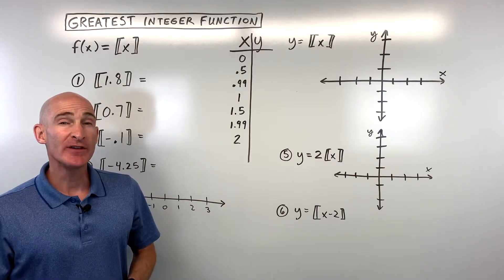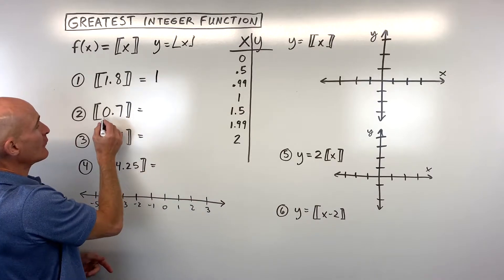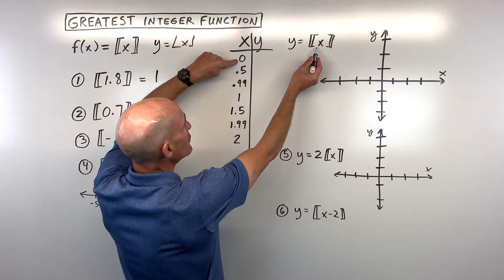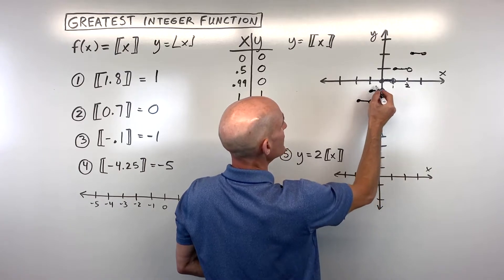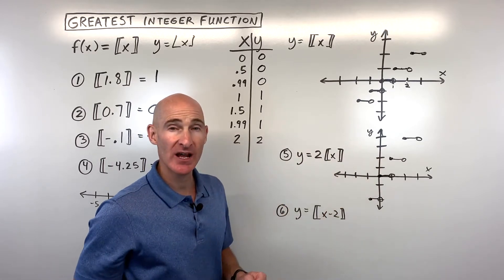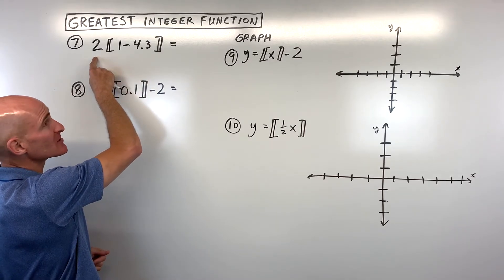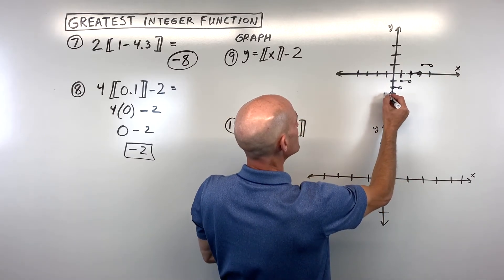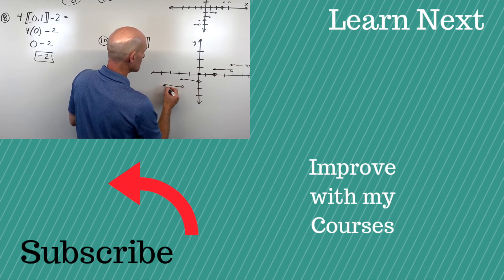Greatest Integer Function (Step Function) Evaluating and Graphing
Learn all about the Greatest Integer Function, also known as the Floor Function! In this video, you'll discover how to evaluate this unique function for various values and master the techniques for graphing its characteristic "step" pattern. We'll cover both basic evaluation and how transformations (vertical stretches, horizontal shifts, and horizontal stretches) affect its graph.

The greatest integer function [[x]] (or floor(x)) rounds a number down to the nearest integer, or to the left on the number line. We'll clarify common misconceptions, especially with negative numbers, and show you how to build the graph by plotting points and understanding its repeating pattern.

In this video, you'll learn:

Notation: How the greatest integer function is written ([[x]] or floor(x)).
Evaluation:
How to round down to the nearest integer.
Understanding "rounding to the left" on the number line.
Evaluating for positive, decimal, and negative numbers.
Graphing the Parent Function:
Plotting key points to understand the "step" pattern.
Identifying open and closed circles.
Recognizing it as a "step function."
Transformations:
Vertical Stretch: How a coefficient in front affects the y-values (e.g., y = 2[[x]]).
Horizontal Shift: How a number grouped with x affects the horizontal position (e.g., y = [[x - 2]]).
Horizontal Stretch/Shrink: How a coefficient inside with x affects the length of the steps (e.g., y = [[1/2 x]]).
Practice Problems: Evaluating and graphing transformed greatest integer functions.
Timestamps:

0:00 Introduction to the Greatest Integer Function
0:20 Notation for the Greatest Integer Function
0:40 How to Evaluate: Rounding Down (Rounding to the Left on the Number Line)
1:10 Evaluation Example 1: [[1.8]]
1:20 Evaluation Example 2: [[0.7]]
1:30 Evaluation Example 3: [[-0.1]] (Common Mistake Explained)
1:50 Evaluation Example 4: [[-4.25]]
2:20 How to Graph the Greatest Integer Function (Parent Function)
3:00 Plotting Points to Understand the Step Pattern
4:00 Visualizing the Graph: Closed on Left, Open on Right
4:40 Transformations: Vertical Stretch (Example: y = 2[[x]])
6:00 Transformations: Horizontal Shift (Example: y = [[x - 2]])
7:00 Practice Problems: Evaluating & Graphing
7:20 Practice Evaluation 1: 2[[1 - 4.3]]
8:00 Practice Evaluation 2: 4[[0.1]] - 2
8:40 Practice Graphing 1: y = [[x]] - 2 (Vertical Shift)
9:50 Practice Graphing 2: y = [[1/2 x]] (Horizontal Stretch)
11:30 Conclusion & More Resources